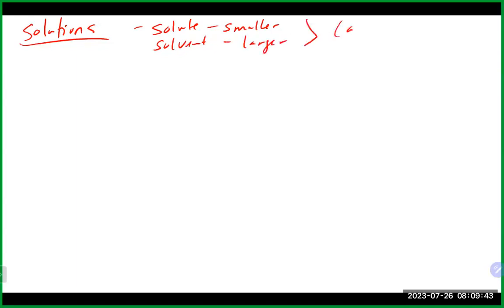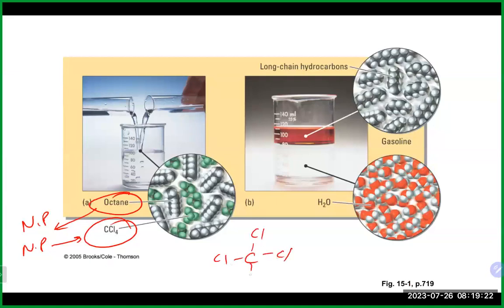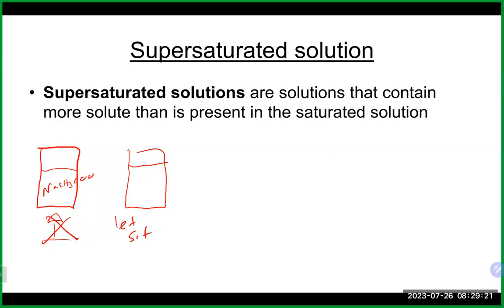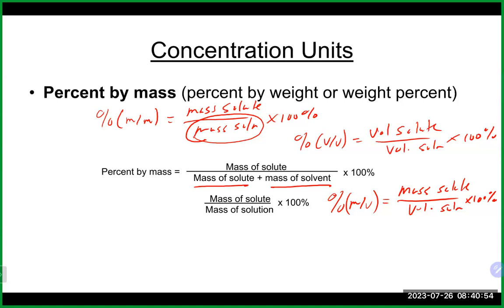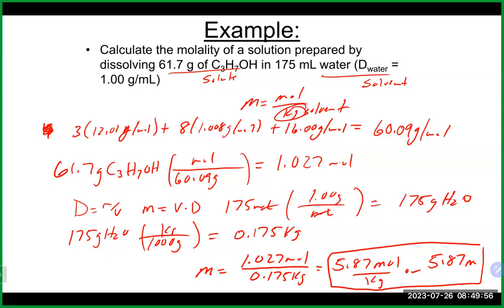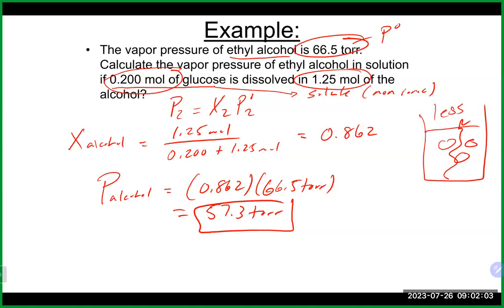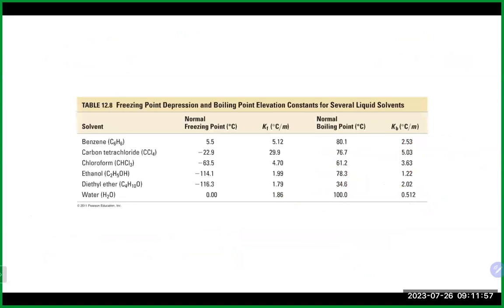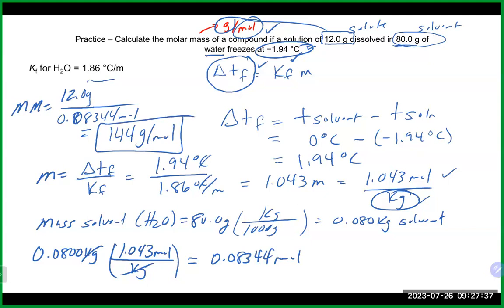Chem 200A Lecture 7/26/23 (Ch 10)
We lectured on Ch 10 (solutions, solubility, saturated solution, unsaturated solution, supersaturated solution, Henrys Law, molarity, % m/m, molality, mole fraction, colligative properties, vapor pressure lowering, freezing point depression, boiling point elevation)